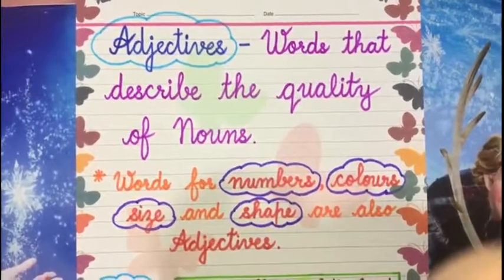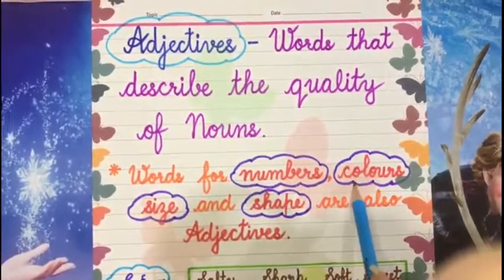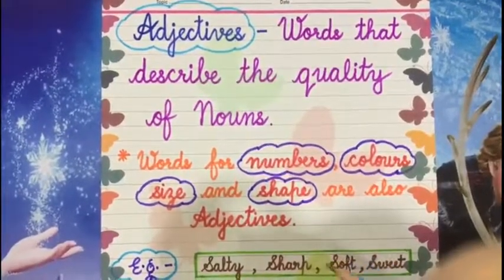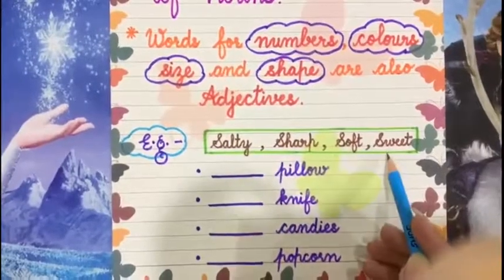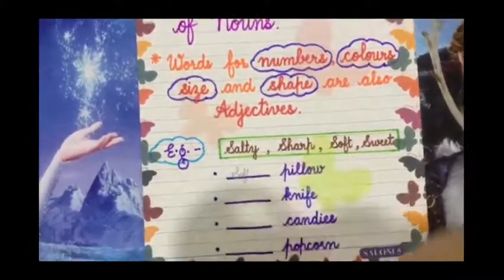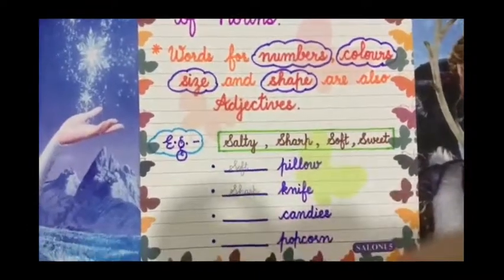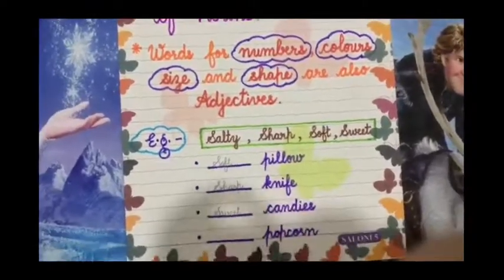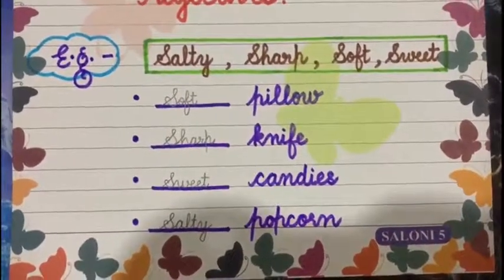27 October 2020